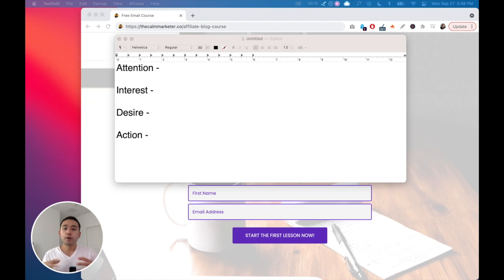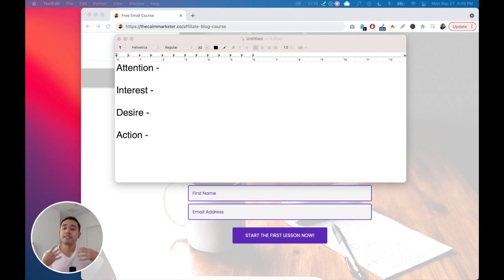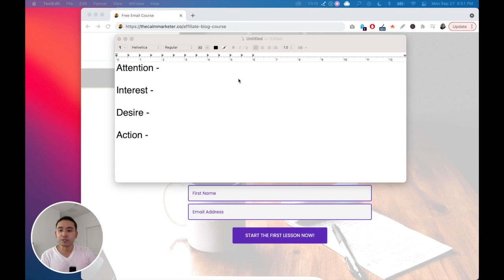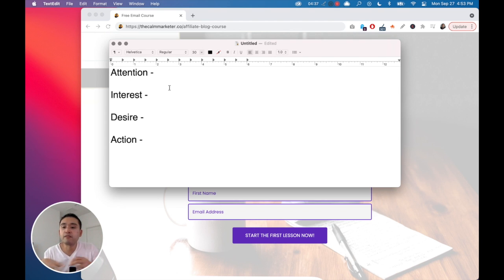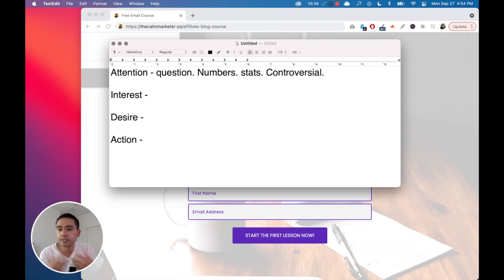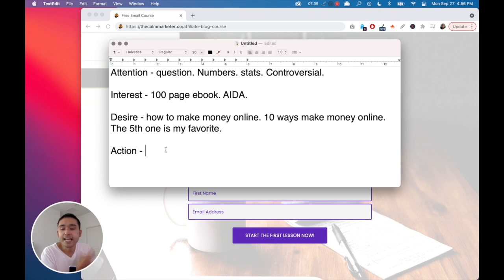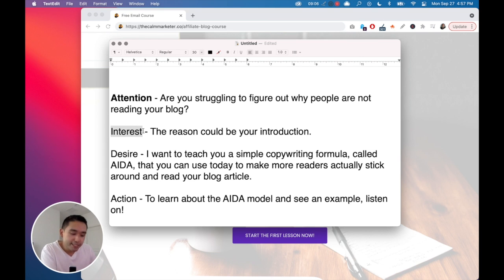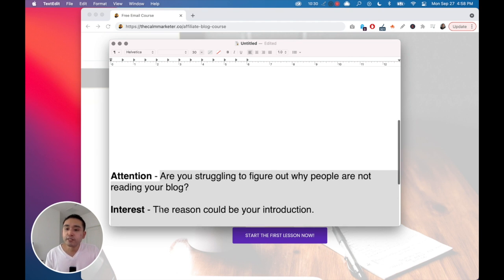The AIDA Model: How To Use This Copywriting Formula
Secret Money Making Tools Checklist:
(The BEST tools to help grow your business!)

(Best sales funnel builder!)

I hope you enjoyed this episode of The Calm Marketer Podcast!

Episode 232 - Are you stuck trying to figure out what the AIDA model is and how to use it? Would you like to see an example of how and where to apply it? I've been using this copywriting formula for months and want to show you the perfect AIDA model example that you can use to replicate for all of your marketing copy.

AIDA stands for attention, interest, desire, and action.